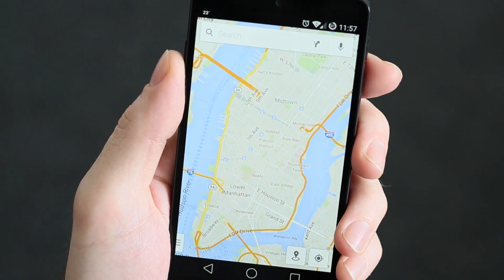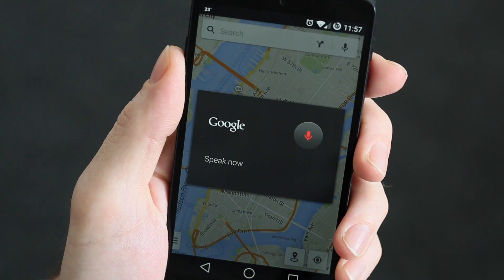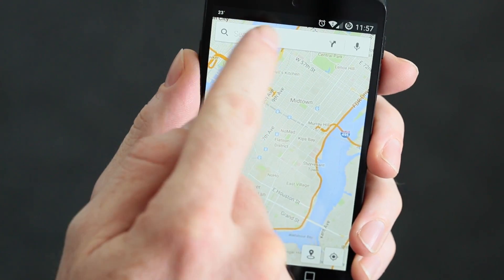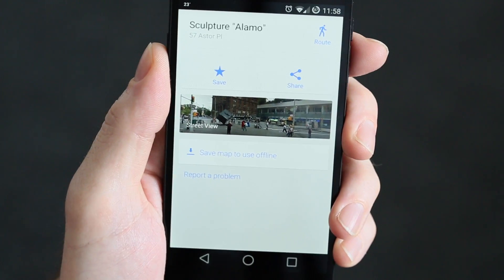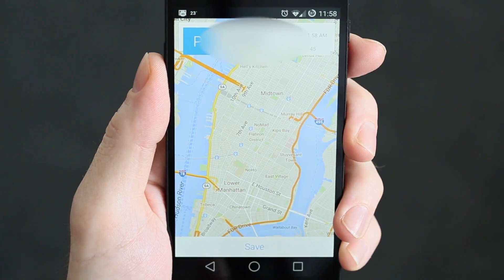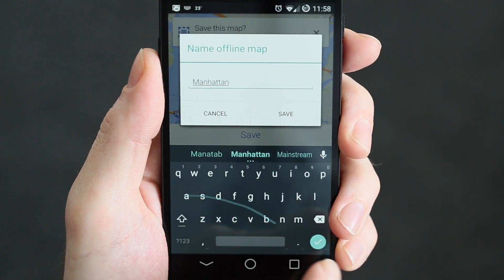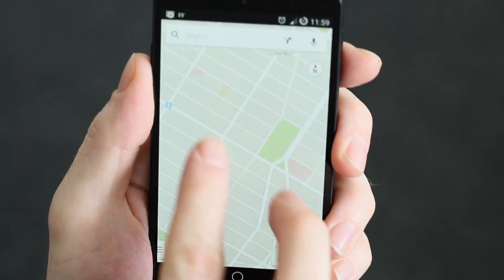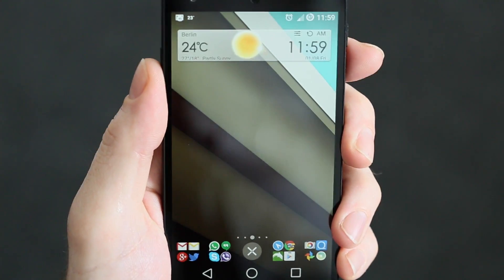Google Maps Offline [HOW TO]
Today we'll show you several ways to use Google Maps offline.
Super easy and super useful tricks to know!